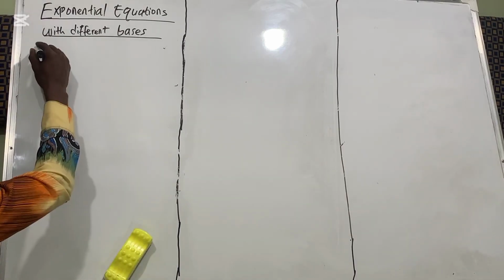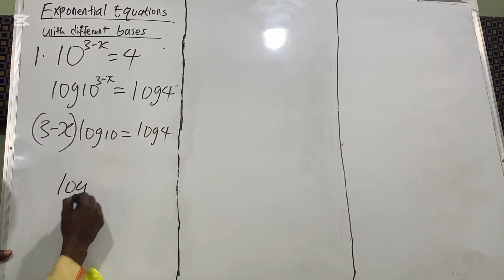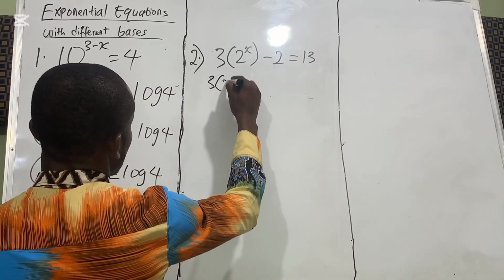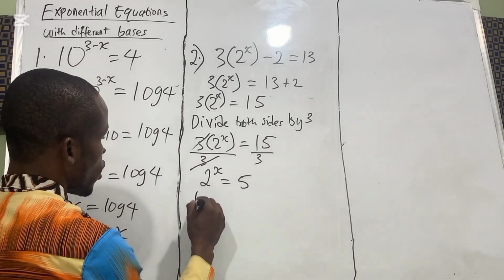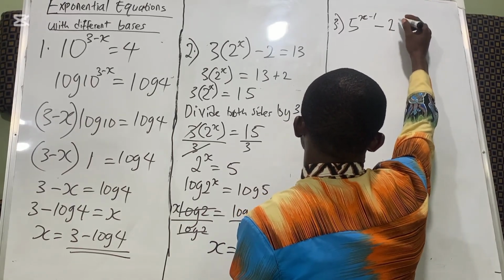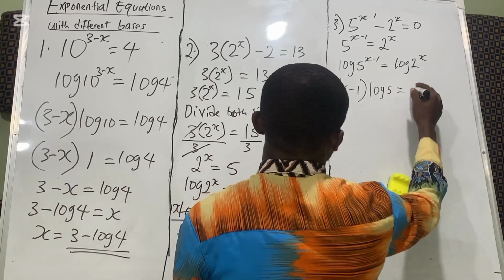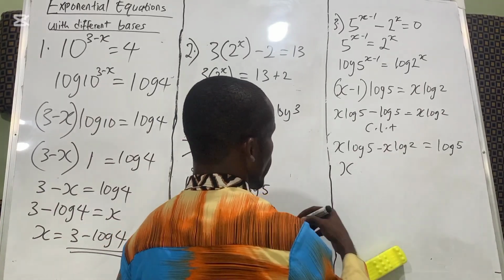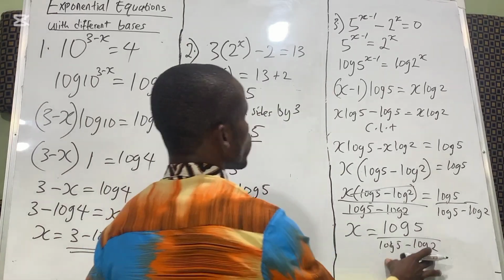EXPONENTIAL EQUATIONS (with different bases)